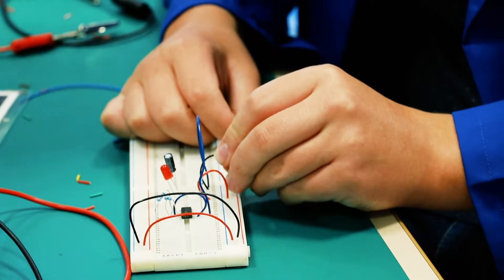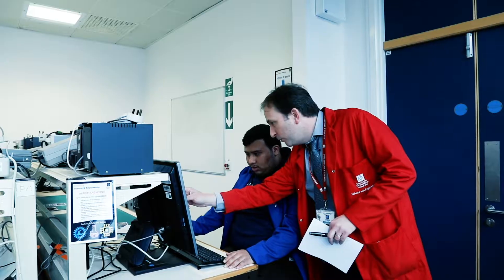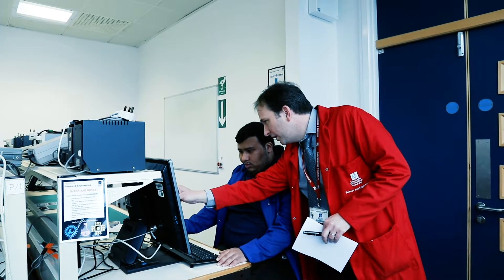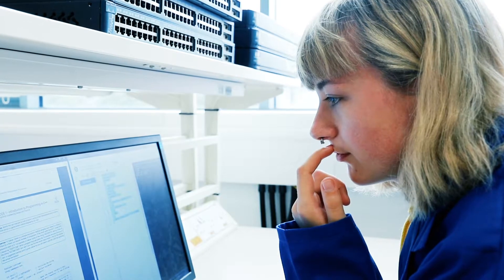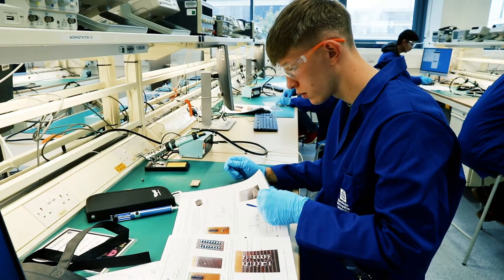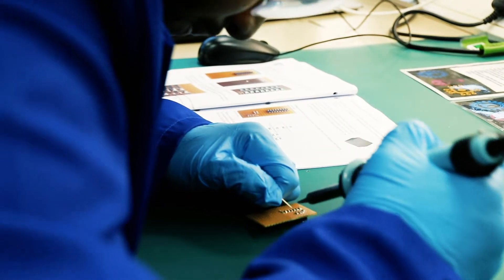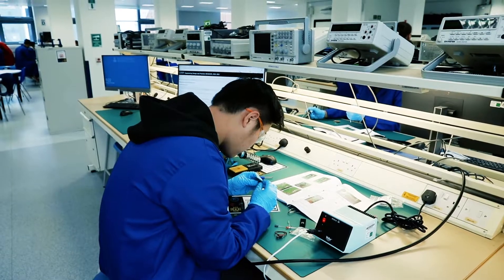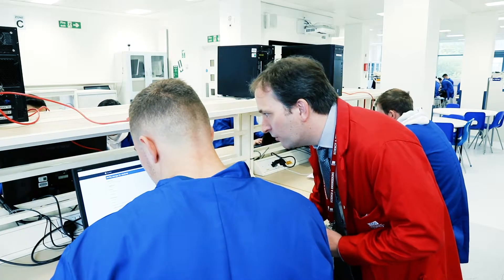Electrical and Electronic Engineering at Manchester Metropolitan University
Hear from Senior Lecturer, Tim, about what it's like to study Electrical and Electronic Engineering at Manchester Met.